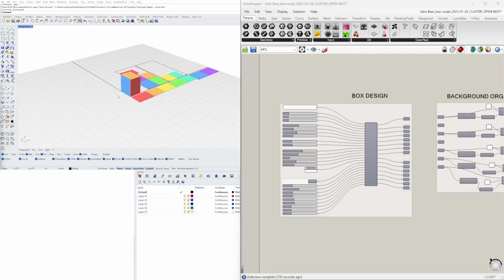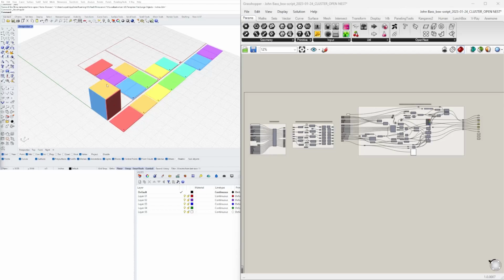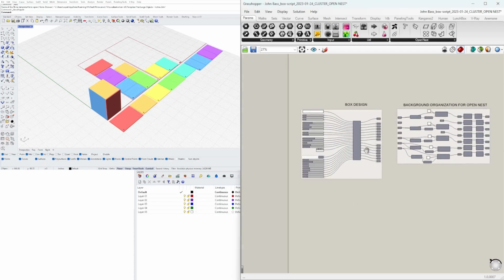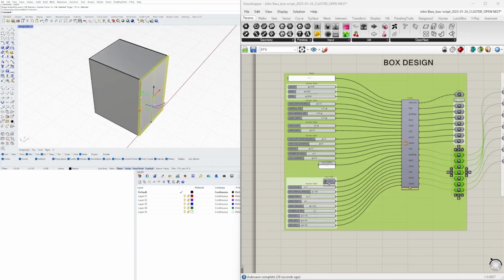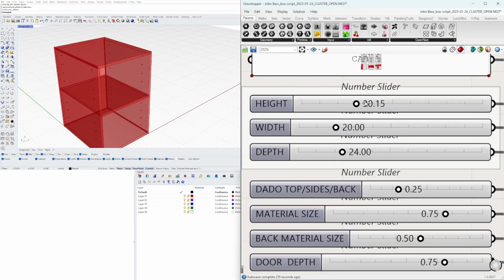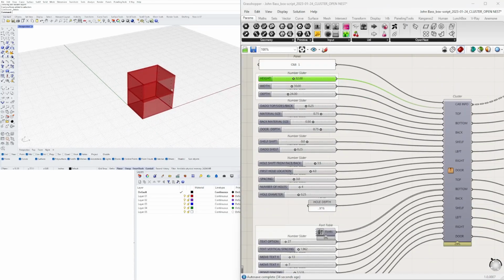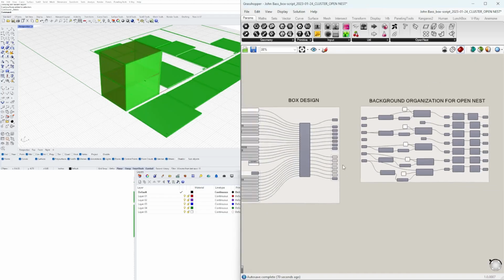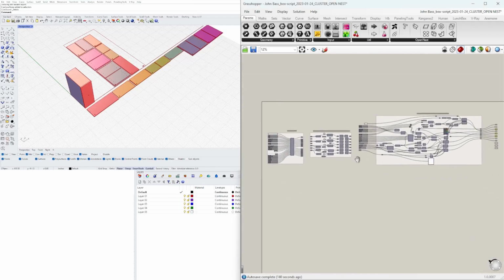Cabinets with Open Nest Rhino & Grasshopper Parametric / Algorithmic Architecture